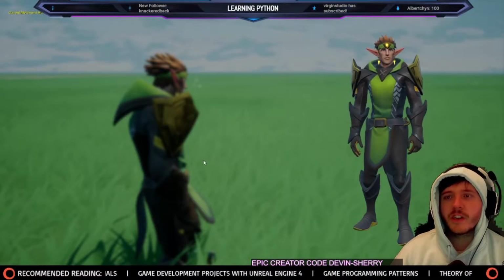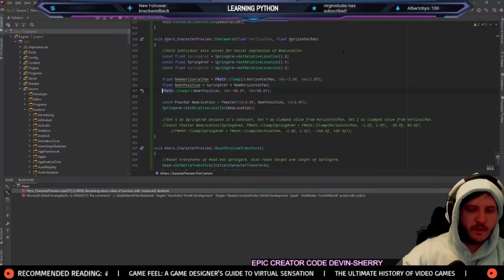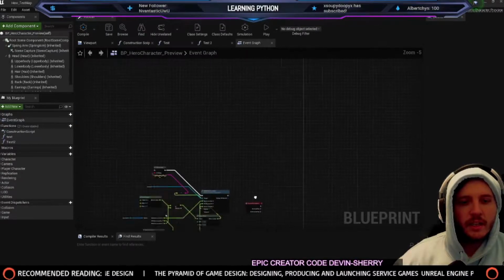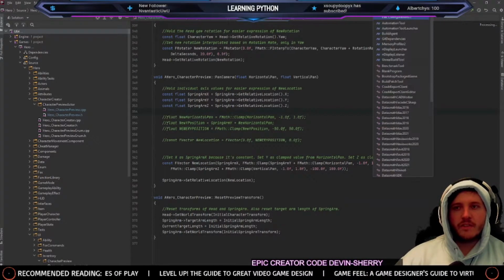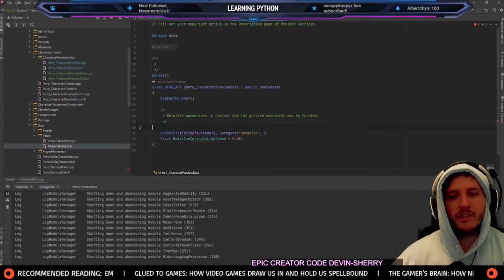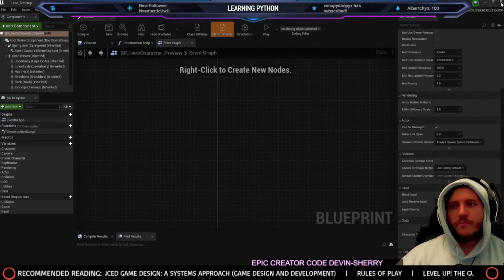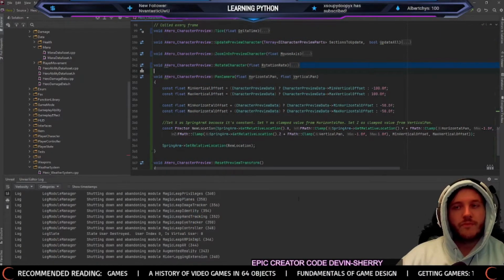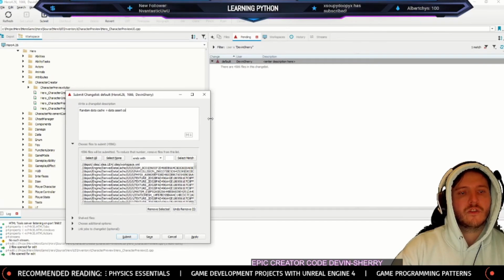UNREAL ENGINE 4 LIVE STREAM SERIES 104: HERO GAME DEV: IMPLEMENTING DATA ASSET PARAMETER REFERENCING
In this live-stream, we fix an issue with the translation logic of the character preview camera and also parameterize transform values into its' own data asset.